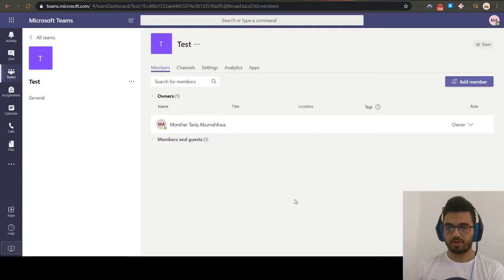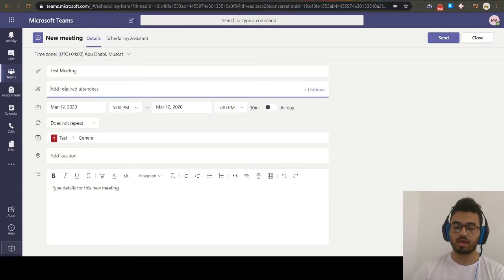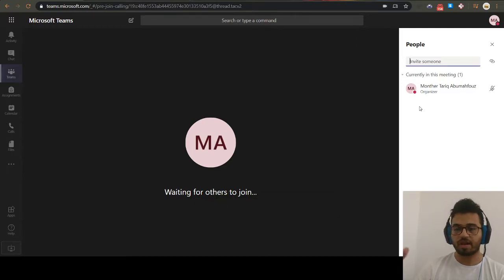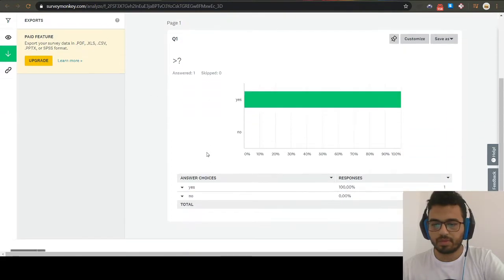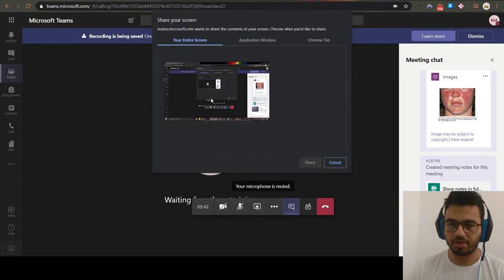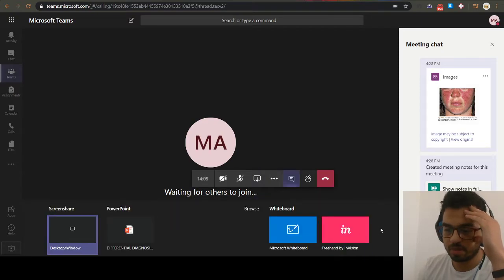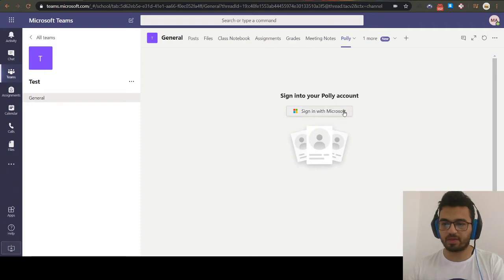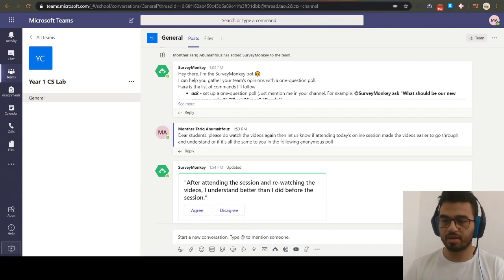Microsoft Teams Demonstration - Part 2